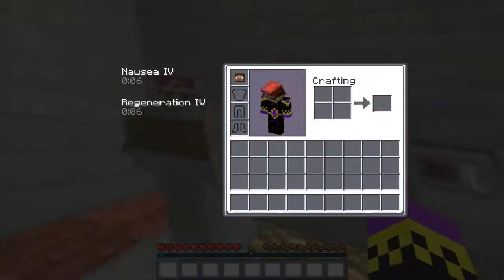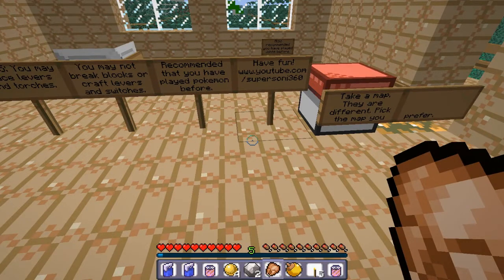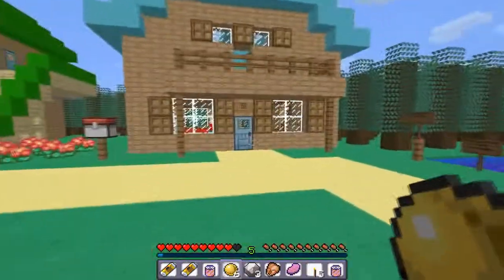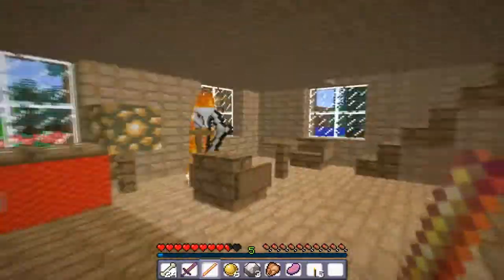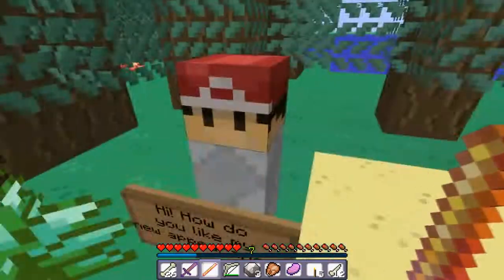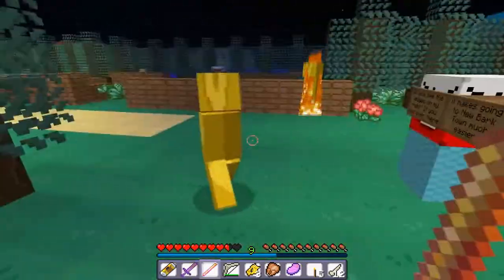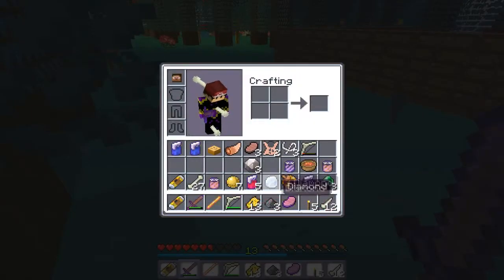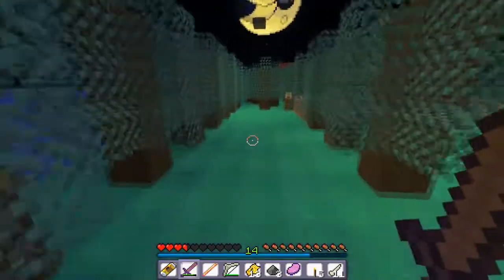Pokemon Adventure Map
Here comes the Pokemon Adventure map